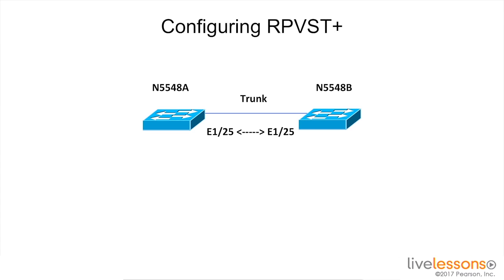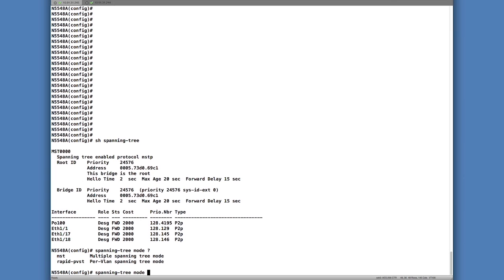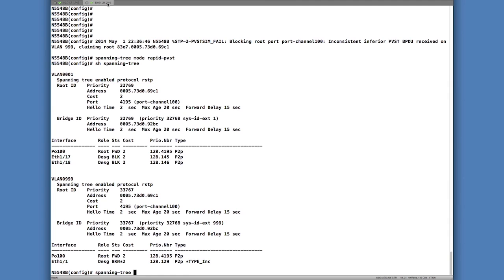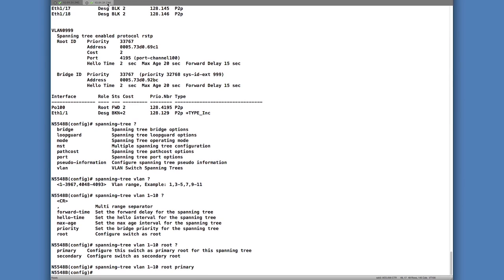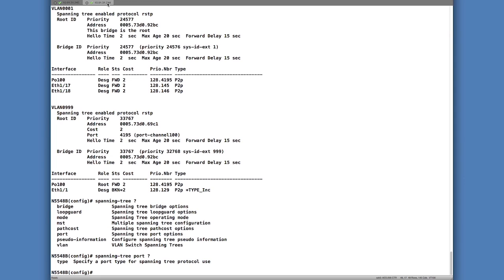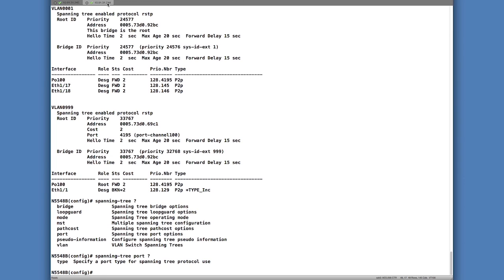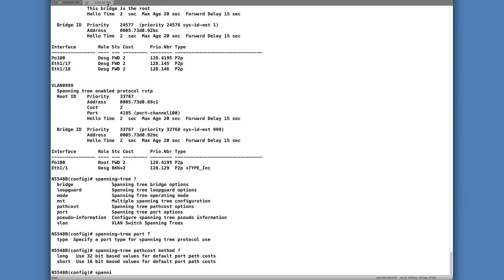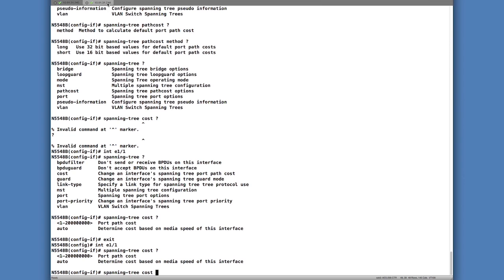6 3 Configuring RPVST+ CCNA Data Center DCICN 200 150